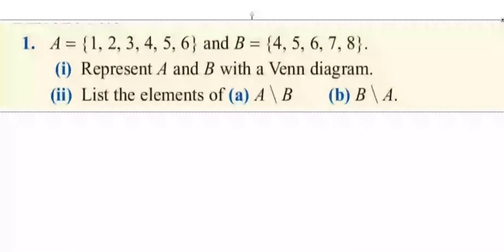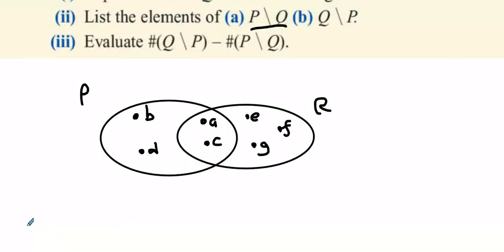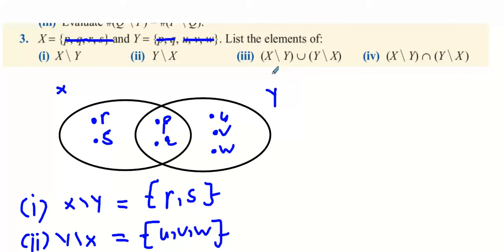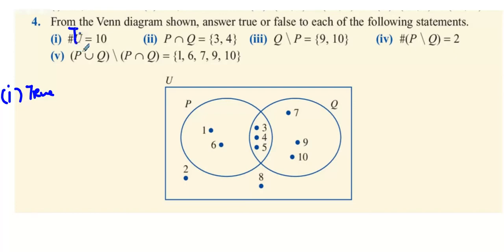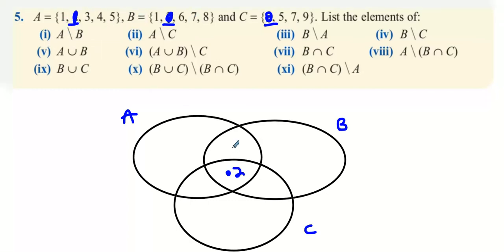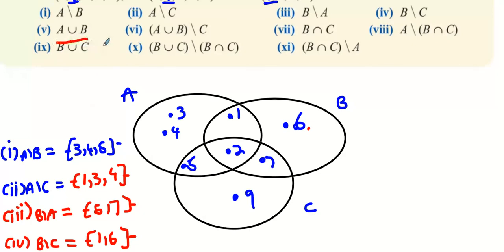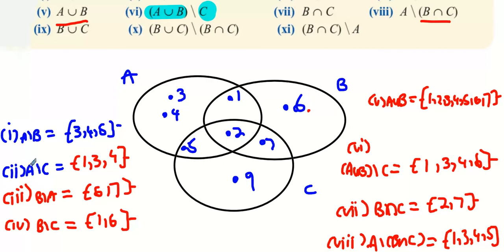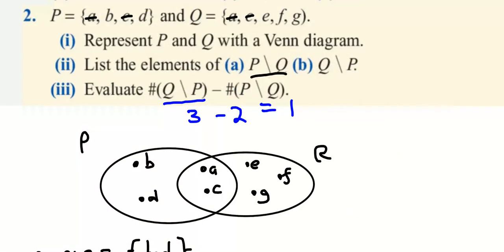1st ex 10 6 q1q2q3q4q5